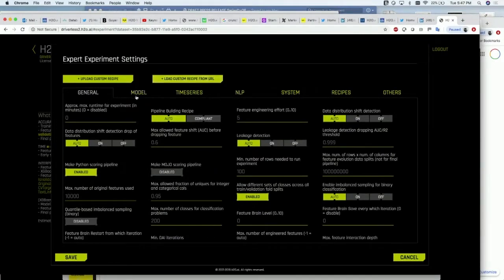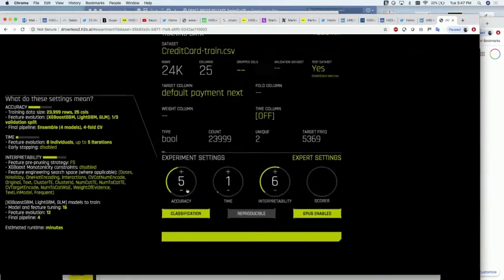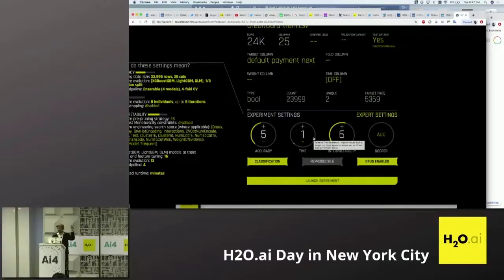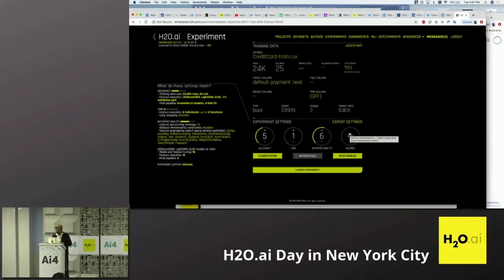Introducing to H2O Driverless AI of Bring your own recipe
Watch Sri Ambati introduce H2O Driverless AI new release with the  Bring your own recipe (BYOR)